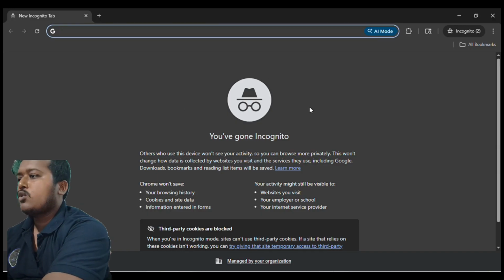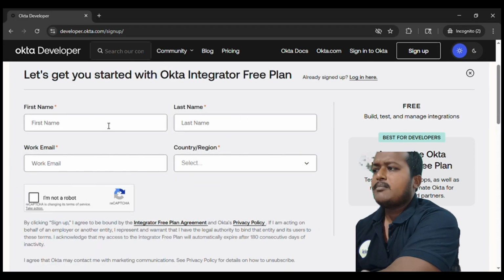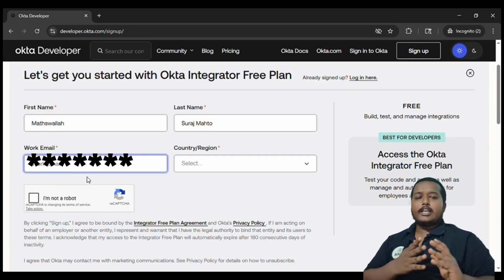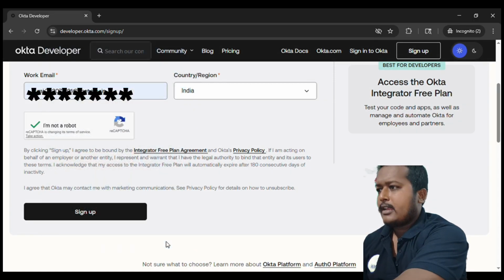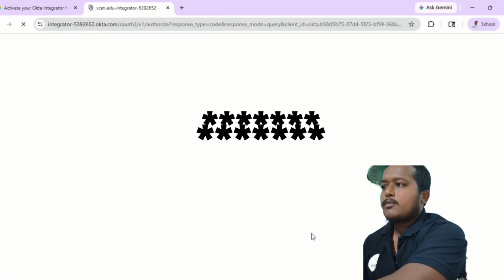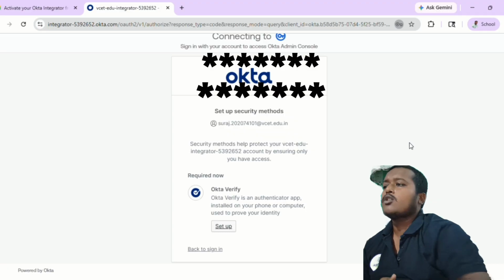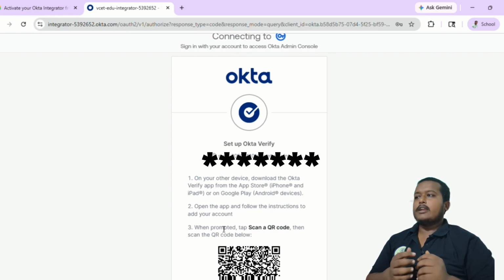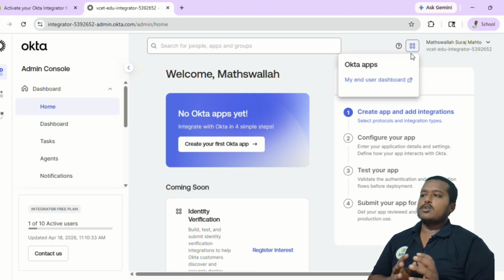How to Create Okta Free Developer Account | Complete Beginner Guide | Okta Integrator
Welcome to the Okta Tutorial Series!

In this video, we’ll start from the basics and learn how to create a free Okta Integrator Developer Account step by step.

Many developers and beginners face challenges while working with Okta due to outdated documentation and confusion around configuration. This series is designed to provide a clear, practical, and up-to-date guide to help you master Okta easily.

In this video:
- Create free Okta developer account
- Step-by-step signup process
- First login experience

Upcoming videos in this series:
- Okta Dashboard Walkthrough
- Users, Groups & Applications
- OIDC Configuration
- SAML Integration
- Okta as Identity Provider (IdP)
- Okta as Service Provider (SP)
- Real-world authentication flows

This series is perfect for:
- Beginners starting with Okta
- Developers working with authentication
- Anyone preparing for real-world IAM implementations